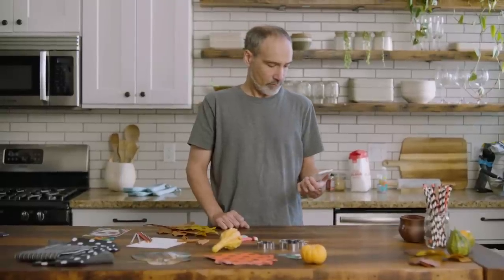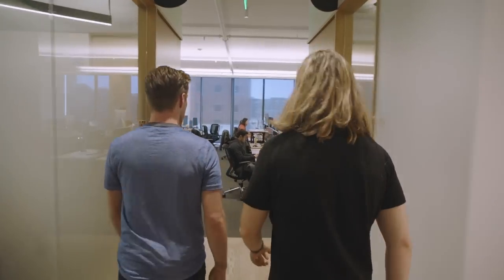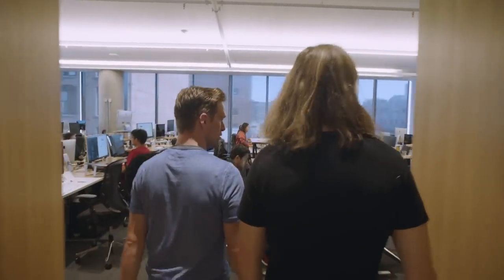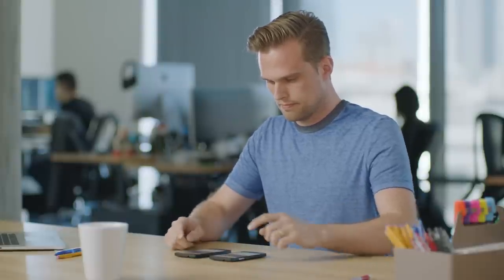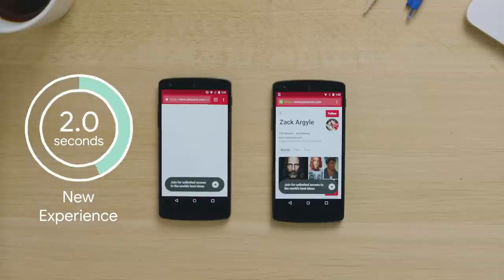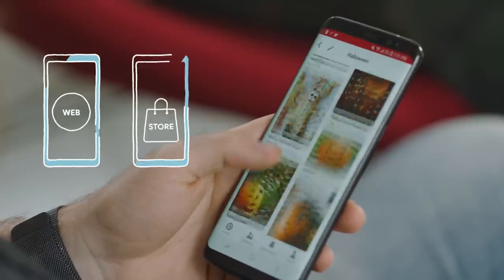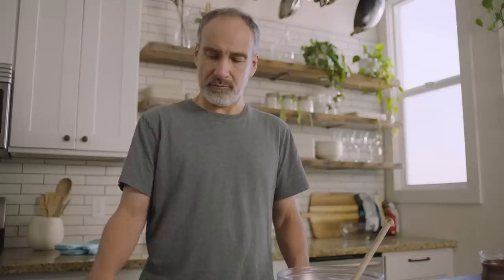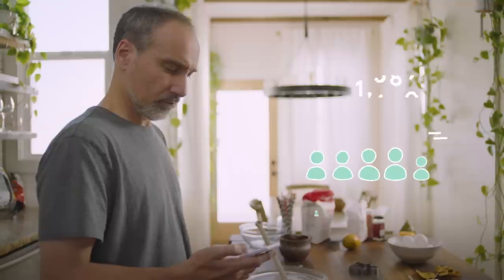Pinterest: A modern web performance story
Pinterest revamped their mobile web experience to focus on performance, and saw an uplift in both user sentiment, and engagement! As of July 2018, Pinterest reported over 800,000 weekly active users who have added the mobile site to their homescreen. Their mobile website is now their top platform for sign-ups!

Let's build the future of the web.